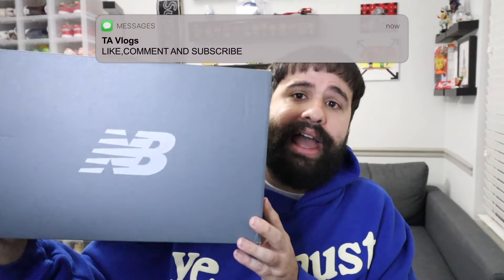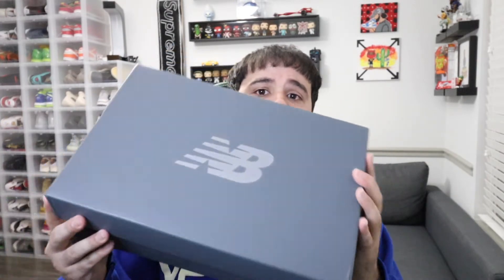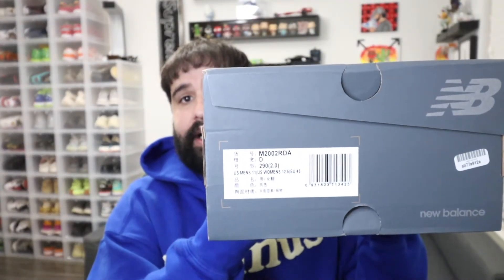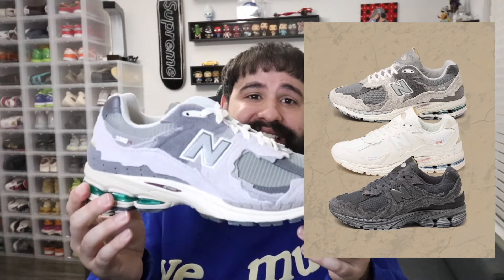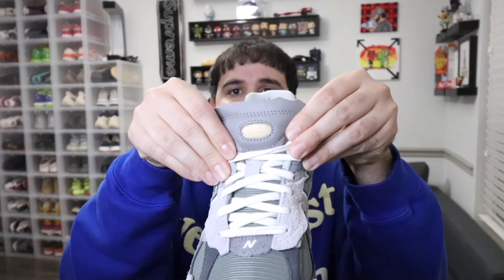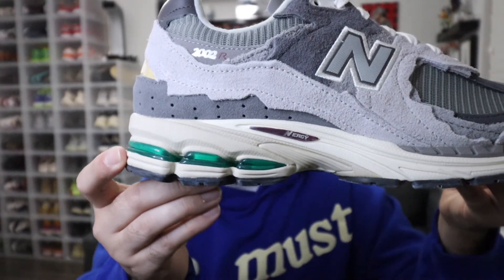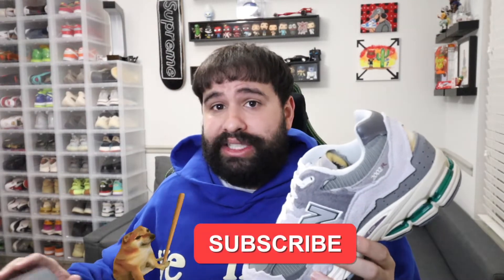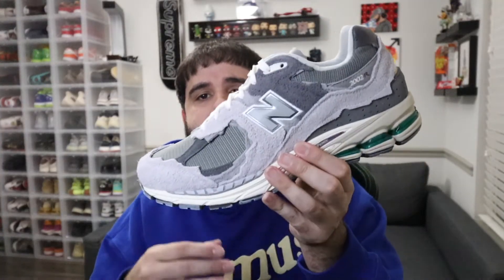THE BEST NEW BALANCE SNEAKER OF ALL TIME! IS THE GOAT APP SAFE TO USE?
JOIN PAPI GANG DISCORD RIGHT HERE!

I will be posting videos more often! Trying to post once a week. I will be doing sneaker reviews, clothing reviews, thrifting videos, travel vlogs and gaming videos. Today's video we are talking about THE BEST NEW BALANCE SNEAKER OF ALL TIME! IS THE GOAT APP SAFE TO USE?